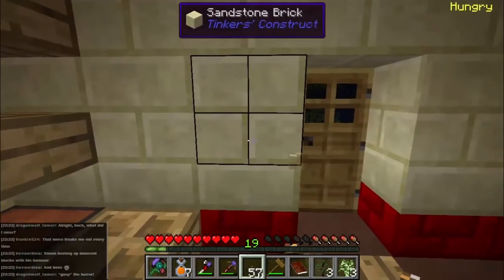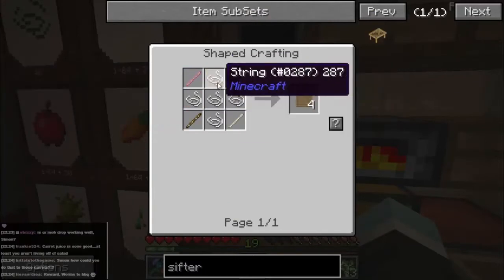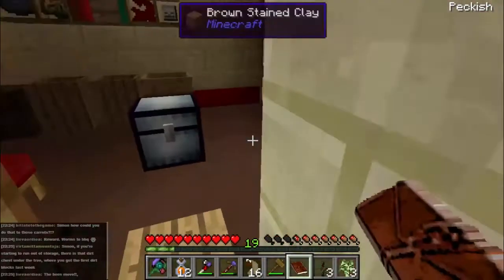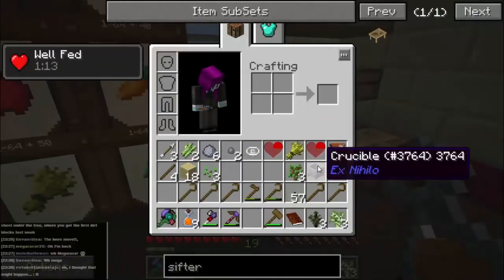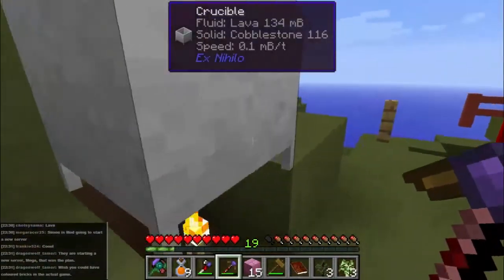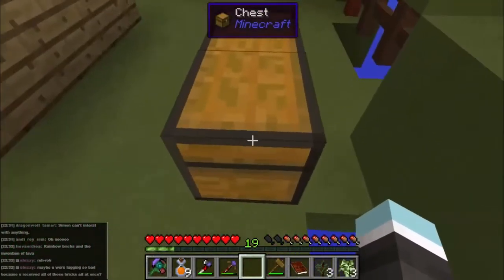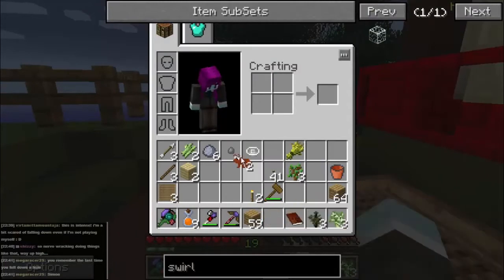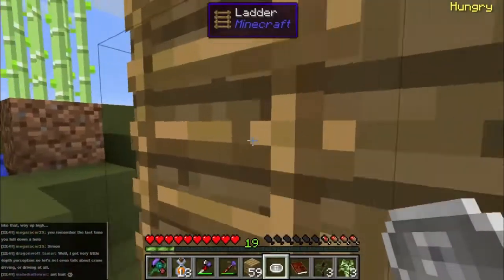Agrarian Skies - Hardcore Minecraft 8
We finish off a few quests and then finish the ''drop' part of the mob drop! Agrarian skies is a modded skyblock Minecraft map where you have extremely limited materials to start with and need to rebuild the world.

To vote for what I play during the next livestream (Weds 4th 5:30PM GMT) please go . Don't forget to vote even if you don't watch the livestream, it will be put up on Youtube too!